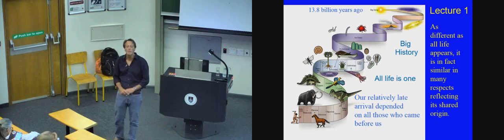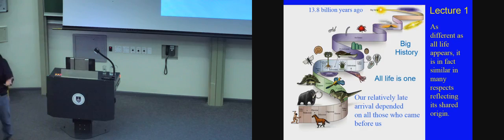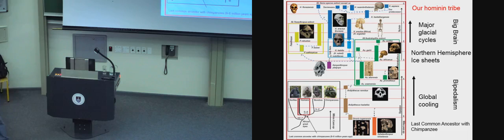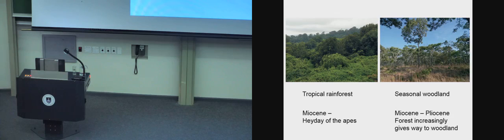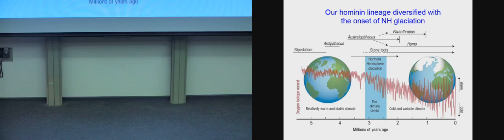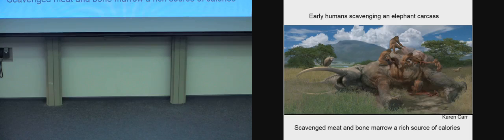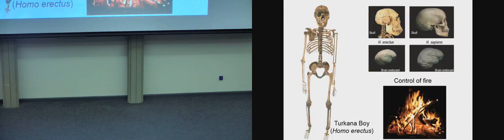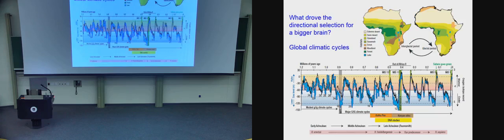John Compton Human origins 2